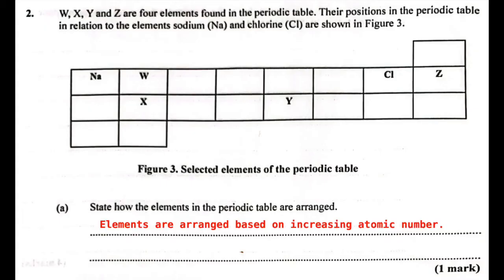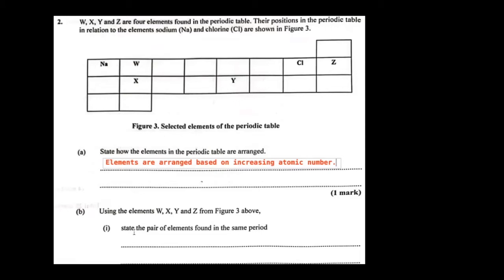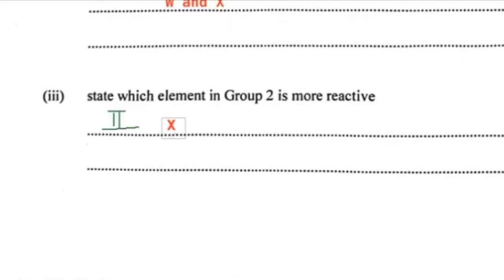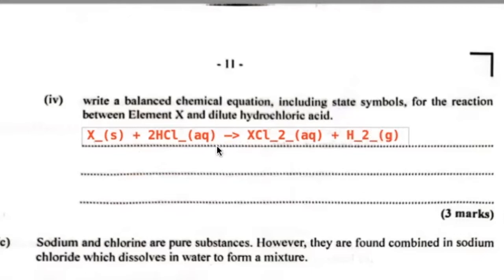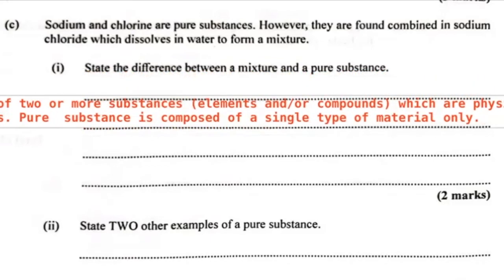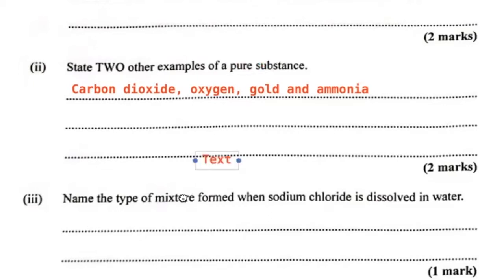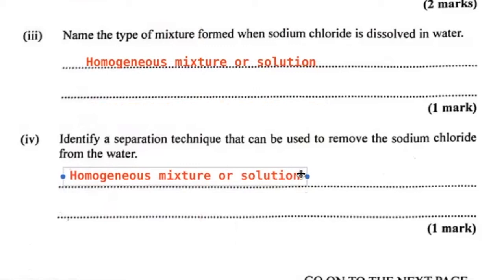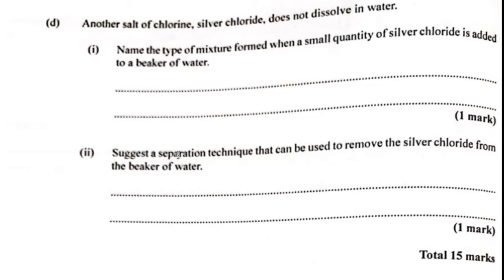CSEC Chemistry January 2024 Q2